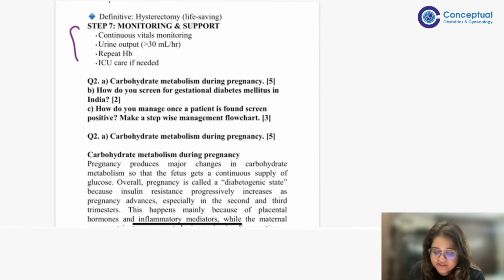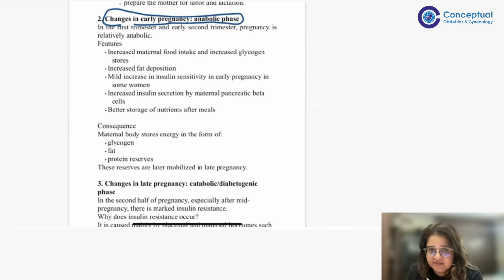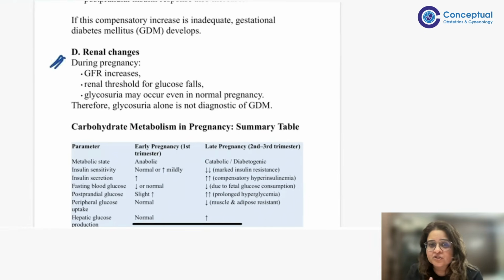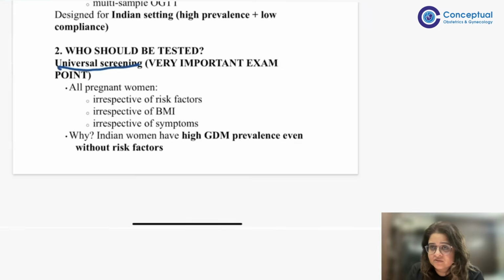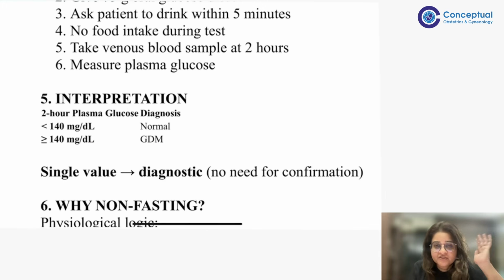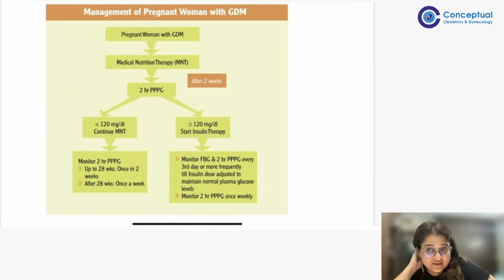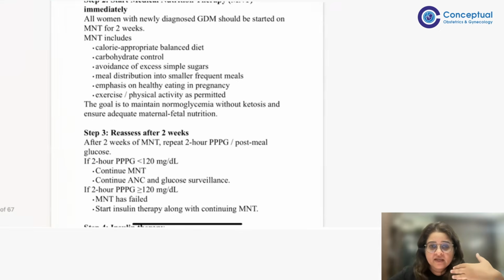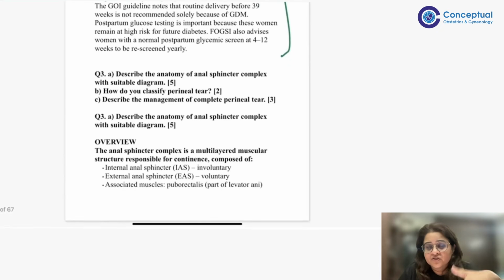DNB OBG Exam Question: GDM Screening & Management Explained | DIPSI Criteria | Dr. Raina Chawla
📚 One of the most frequently asked topics in DNB and University OBG examinations – Gestational Diabetes Mellitus (GDM).

In this session, you'll learn:

✅ Carbohydrate metabolism during pregnancy
✅ Why pregnancy is a diabetogenic state
✅ Physiological changes in glucose metabolism
✅ DIPSI criteria for GDM screening in India
✅ Universal screening approach and timing of testing
✅ Step-by-step procedure of the DIPSI test
✅ Advantages and limitations of DIPSI
✅ Flowchart-based management of GDM
✅ Medical Nutritional Therapy (MNT) and insulin indications
✅ Target glucose levels in pregnancy
✅ Antenatal follow-up and delivery planning in GDM
✅ Postpartum screening and follow-up

This video is highly useful for:
🔹 DNB OBG Residents
🔹 MD/MS OBG Students
🔹 University Exam Preparation
🔹 Viva & Theory Revision

Watch till the end for the exam-oriented flowchart and answer-writing approach.